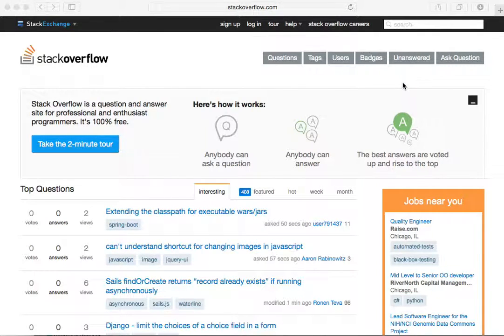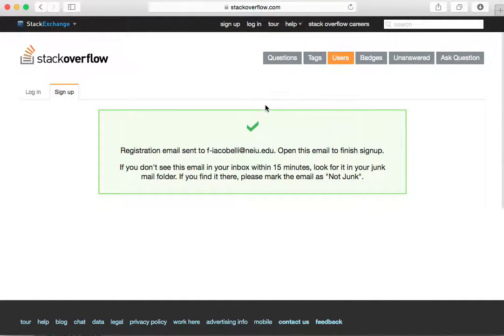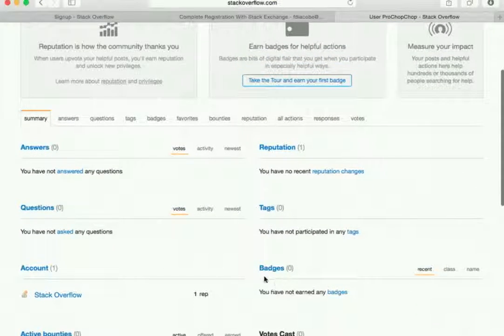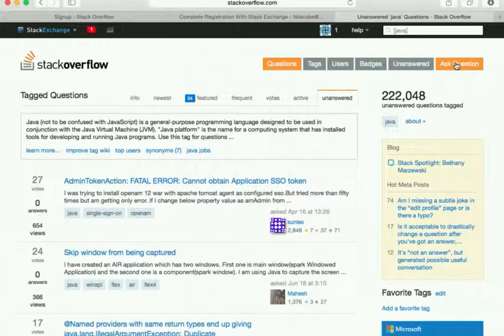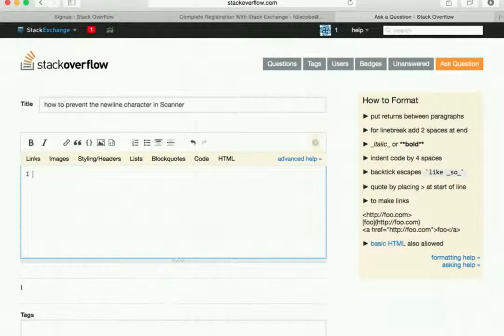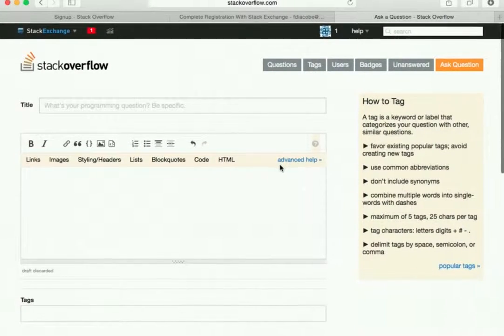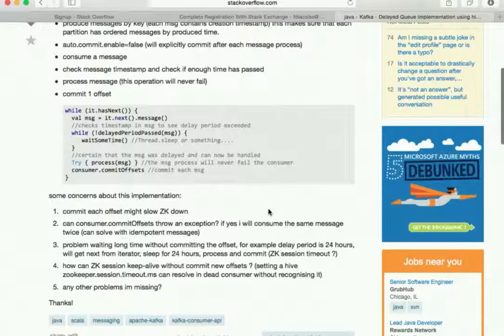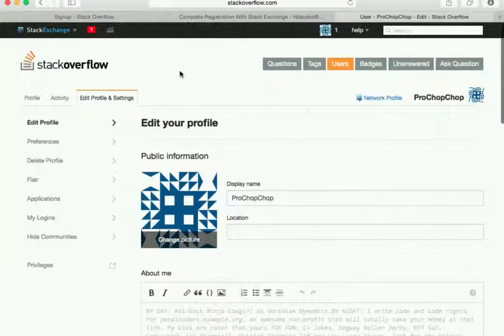introToSO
Basic interaction with StackOverflow.